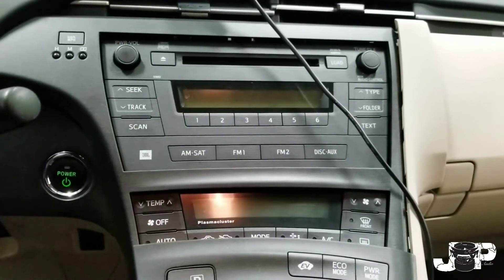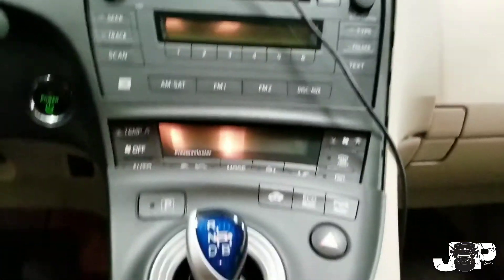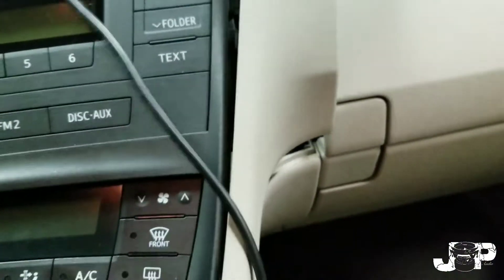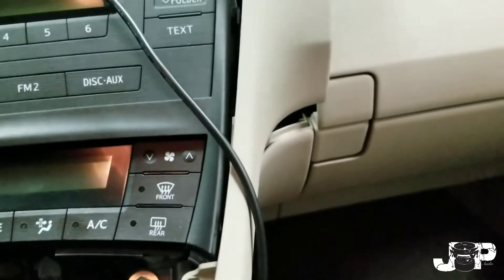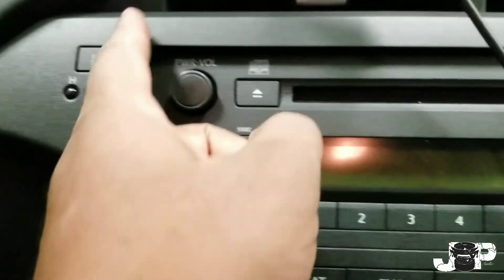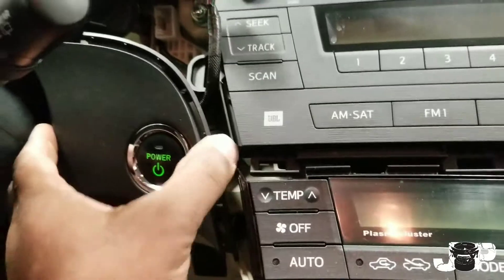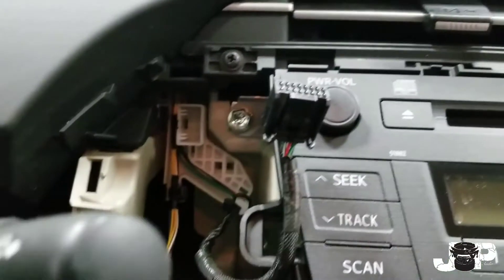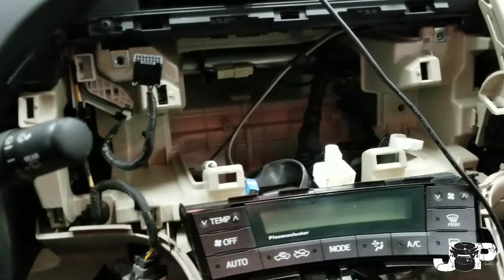TOYOTA prius radio removal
installed a jvc dvd touchscreen in this 2011 toyota prius so watch how to remove the factory radio
PARTS USED
JVC radio
METRA SINGLE DIN DASHKIT 99-8226B
METRA DOUBLE DIN DASHKIT 95-8226B